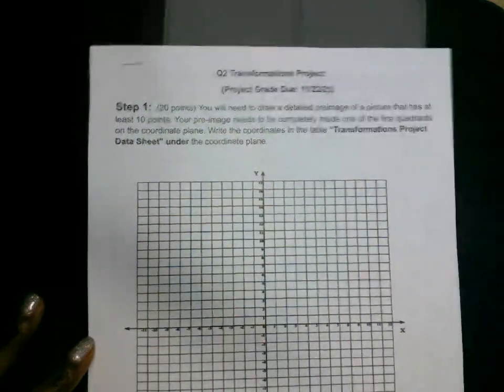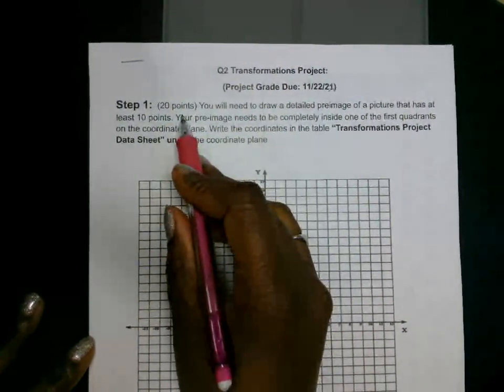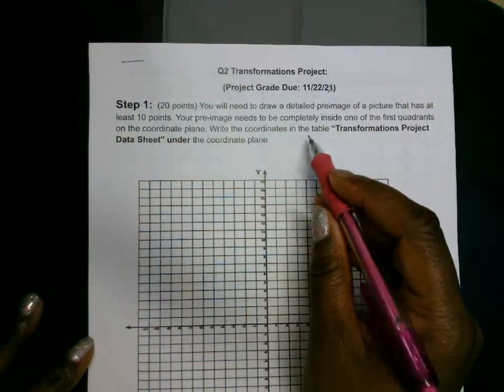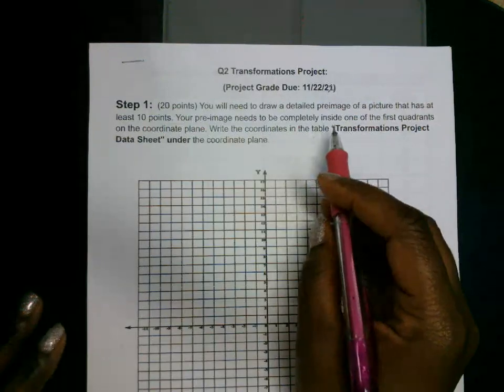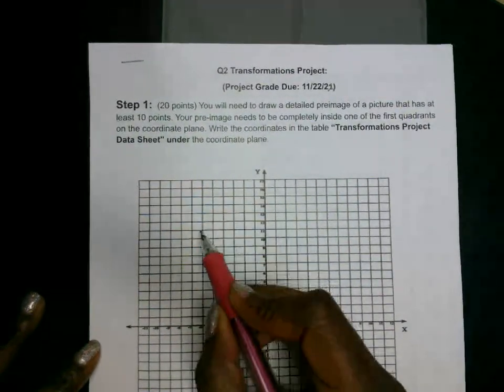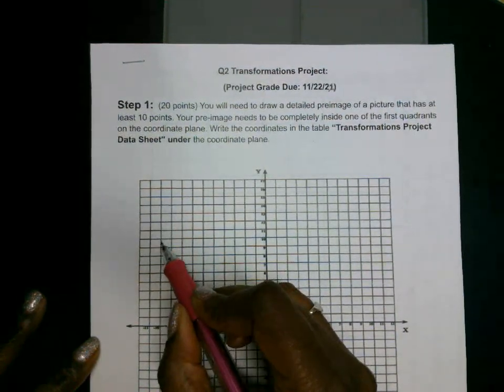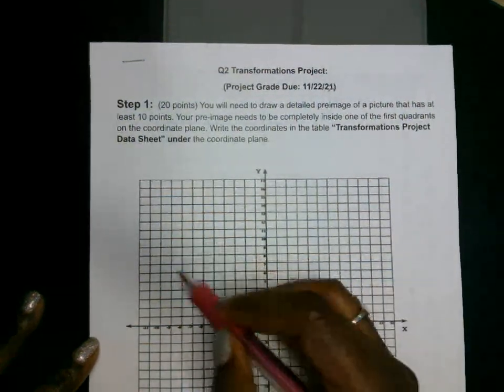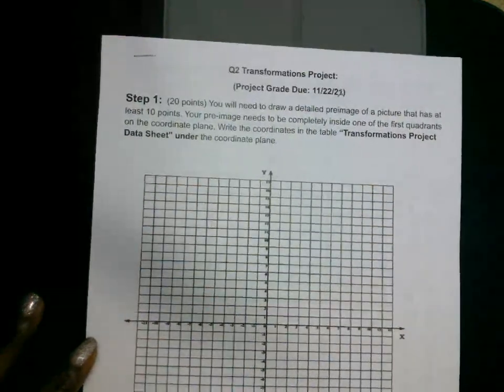Q2W3 Transformations Project Directions